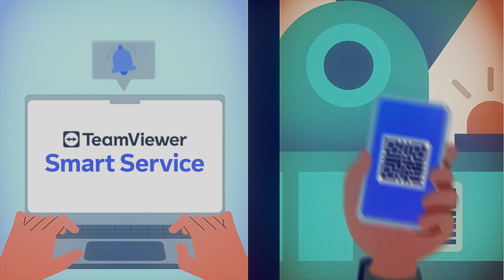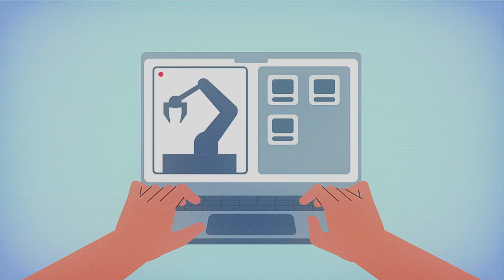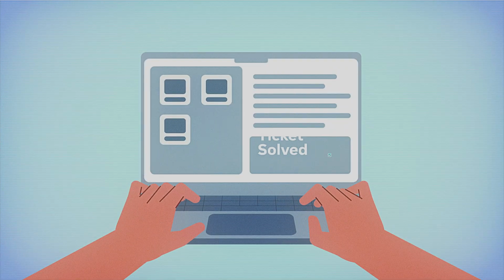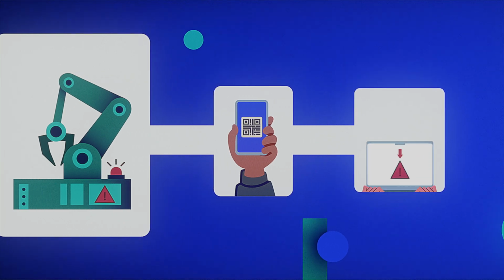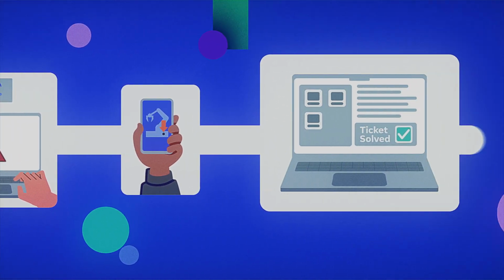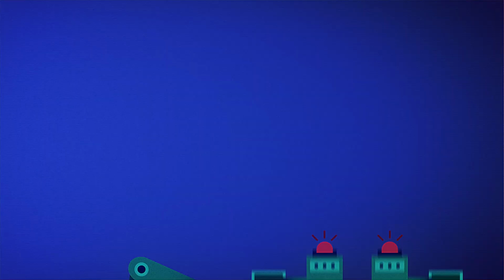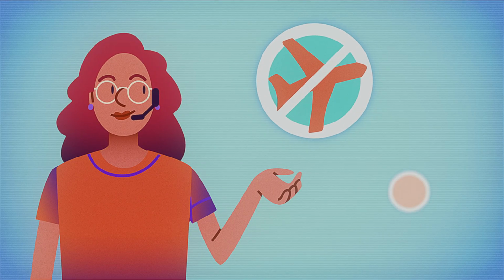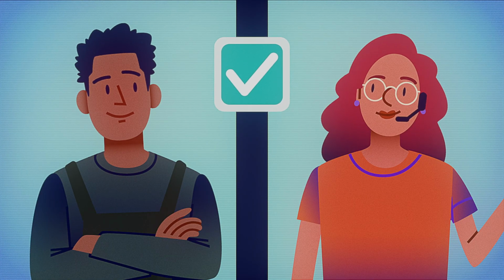TeamViewer Smart Service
What happens when your customers’ equipment fails? 🚨

It can disrupt their entire operations, causing bottlenecks, diminished productivity, and lost profits.

So, it’s up to you, the supplier, to save the day!

With TeamViewer’s new Smart Service solution, you can troubleshoot customers’ machinery or equipment remotely in an instant. 🛠

Smart Service combines all the tools you need to
▪️ create a service request,
▪️ get eyes on the machine,
▪️ solve the issue, and
▪️ document every step.

It also integrates effortlessly with your IT infrastructure to ensure a smooth experience for both you and your customer.

Start troubleshooting remotely today to boost your time to resolution and first-time fix rate, creating long-term value for your business.